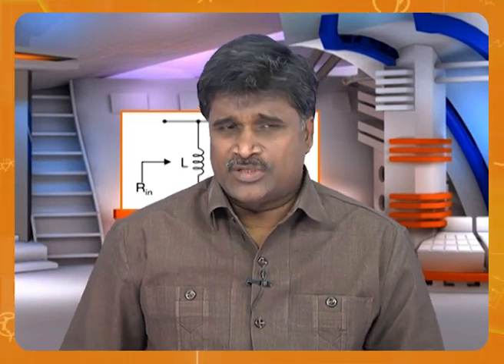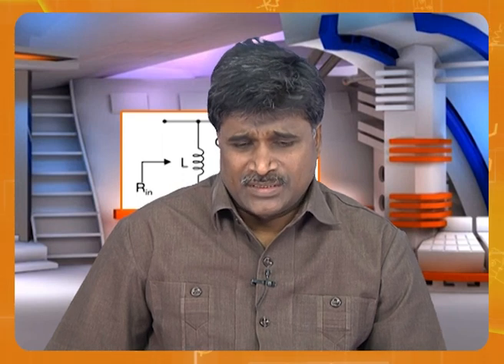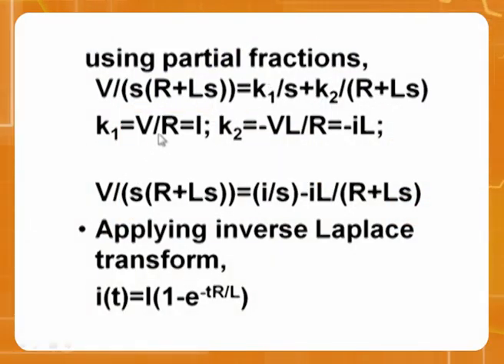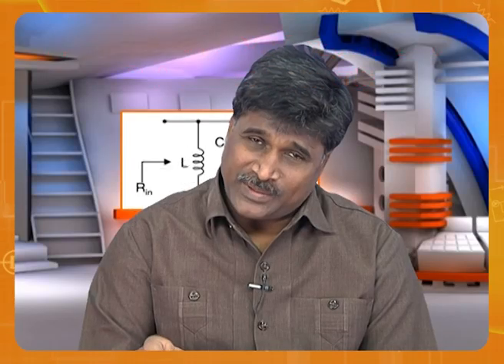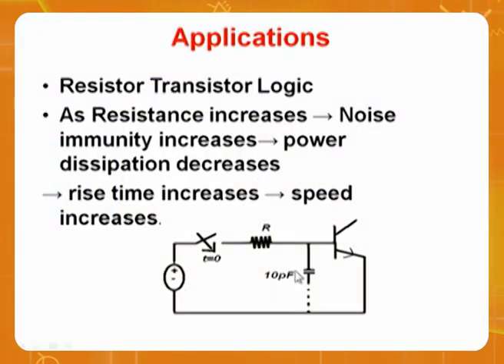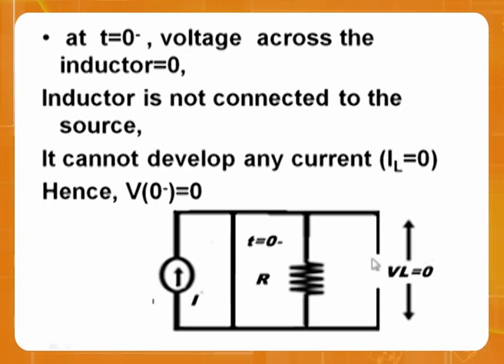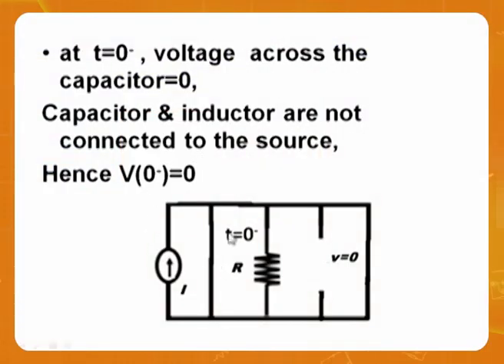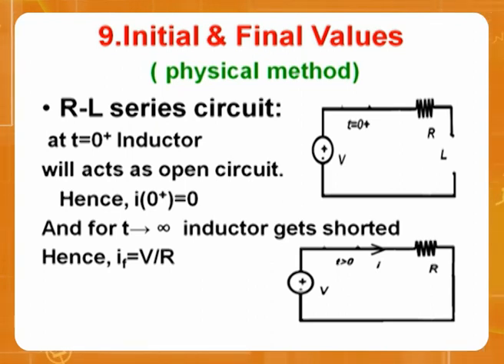Transient Analysis | Electric Circuits | Network Analysis | GATE2023 | Dr. P. John Paul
This lecture video deals primarily with Transient Analysis in Network Analysis and Electric
Circuits which is briefly explained by Dr. P. John Paul Sir.